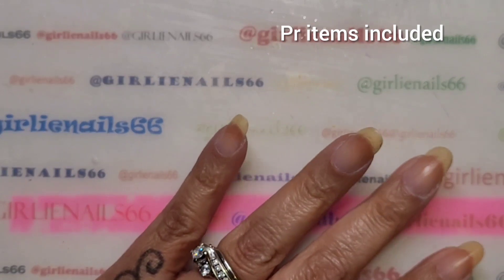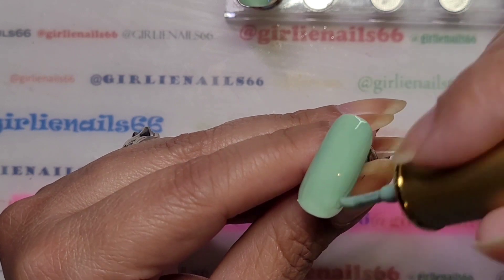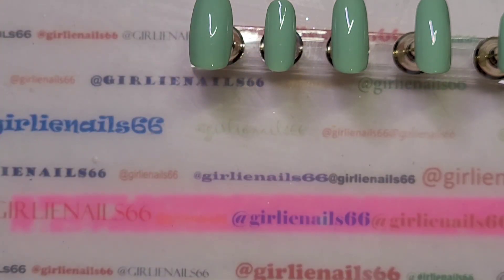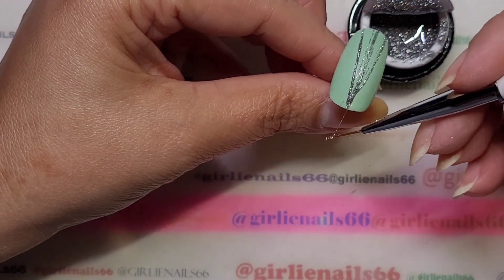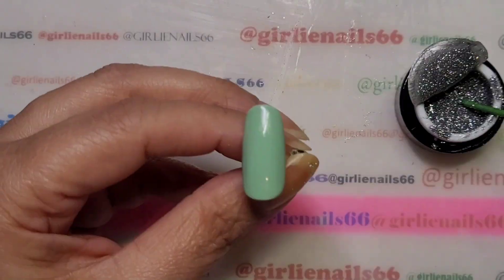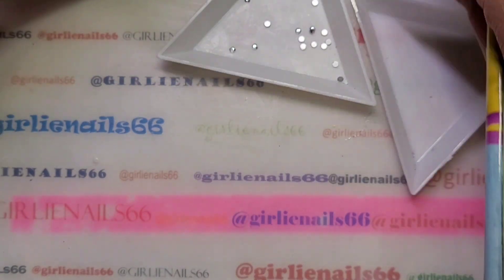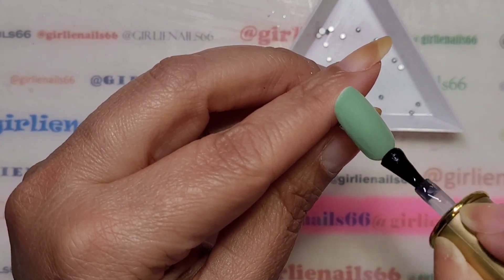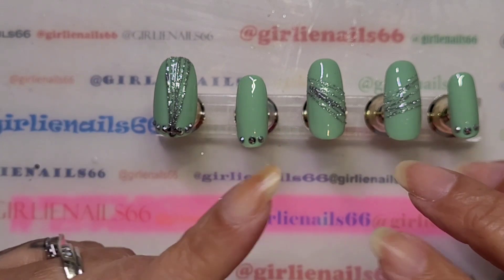Reflective Spider Gel Nail Design / BORN PRETTY STORE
I was sent some items for review from the Born Pretty Store so I decided to play.

I am a Canadian nail polish addict! I adore regular & gel polish, dip powders and nail art! 💅 So if you like all things related to nails then you are in the right place!

📌 Save 10% - ItsSuz2you